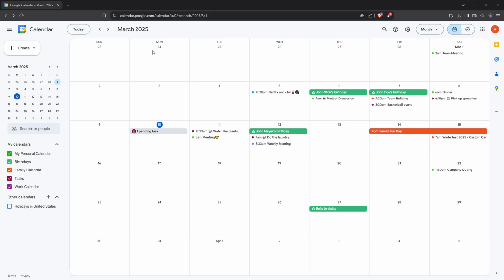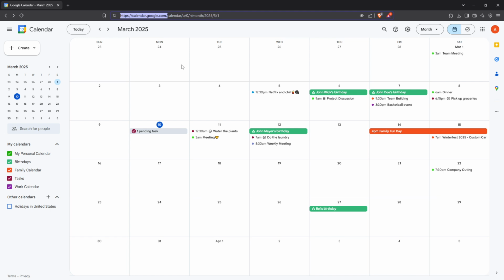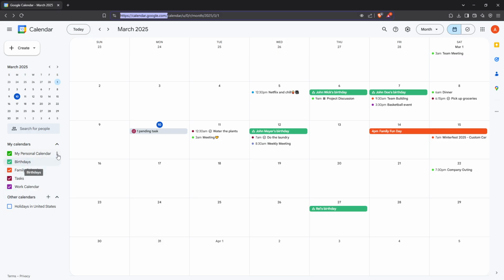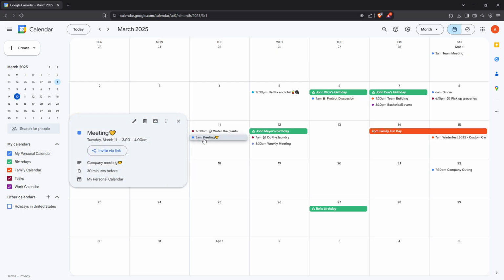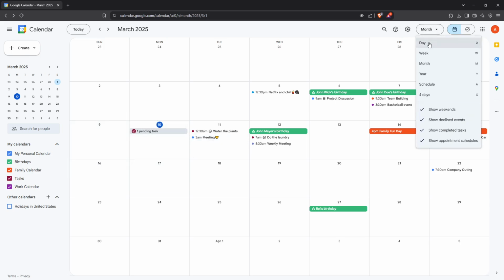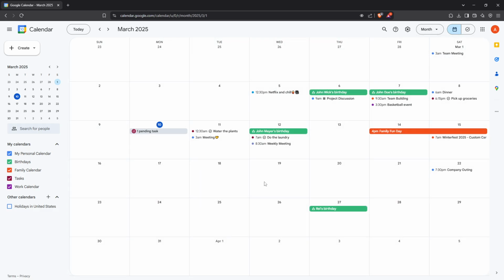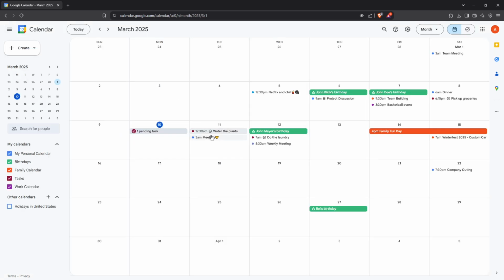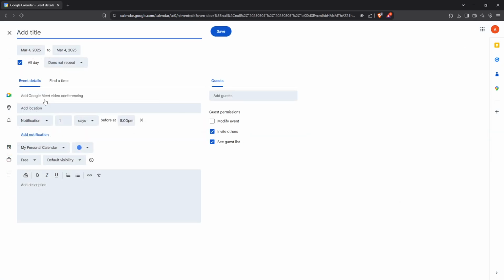How to Optimize Your Google Calendar [2025 Full Guide]